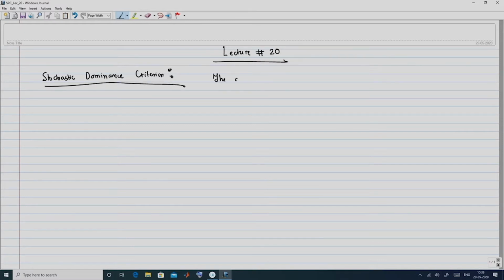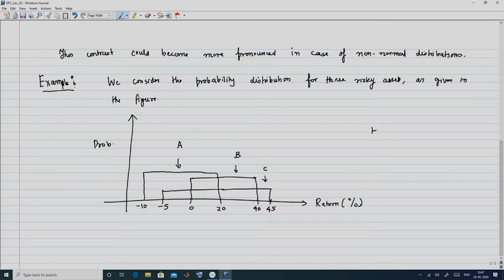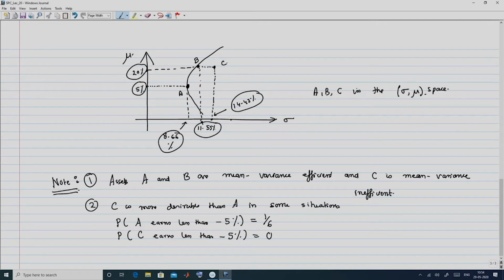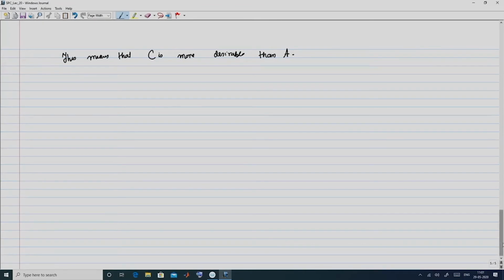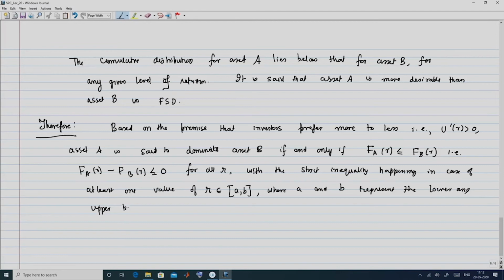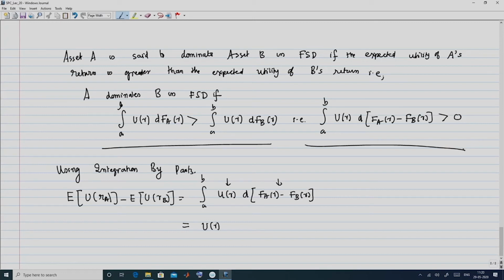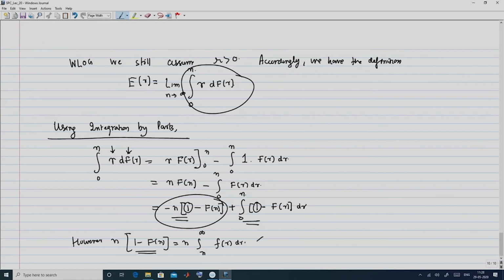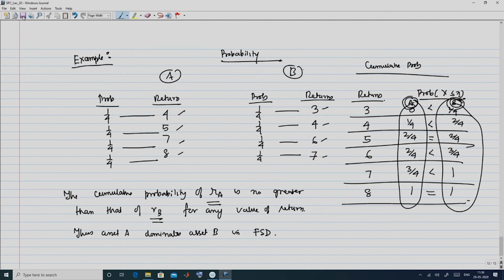Stochastic dominance; First order stochastic dominance Mathematics Mathematical Portfolio Theory